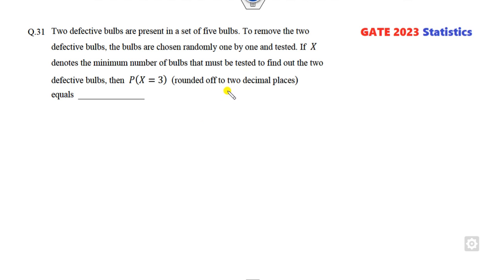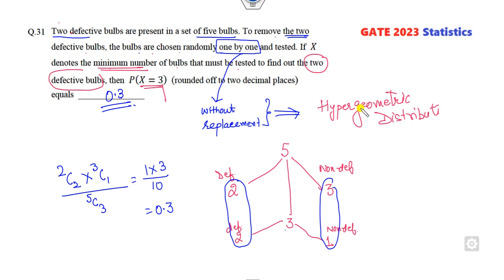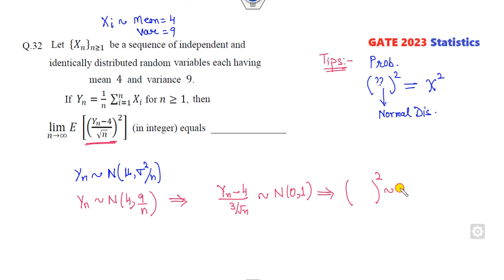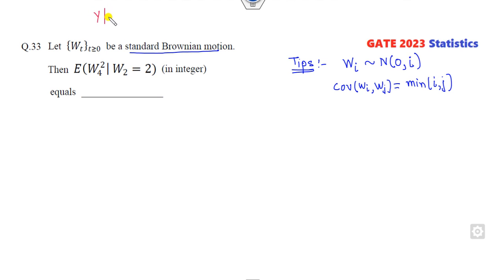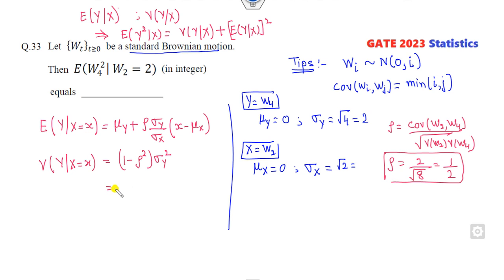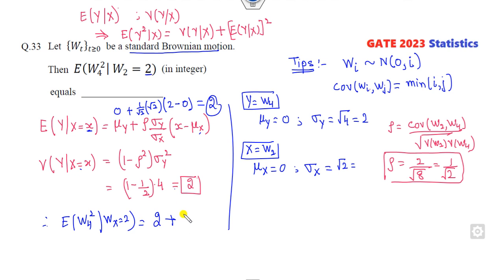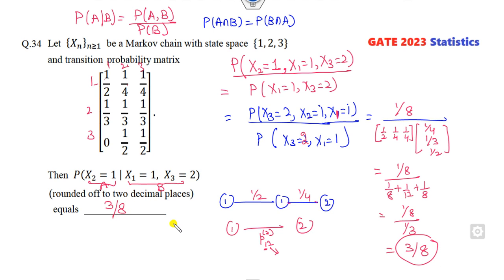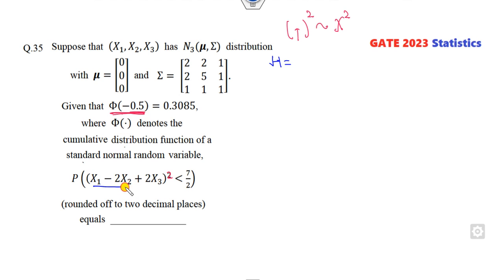Question 31 to 35 | GATE 2023 Statistics | Short Cut tricks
This lecture explains GATE 2023 Statistics Solution Q 31 to 35 Short Cut tricks
GATE 2023 STATISTICS Solution: